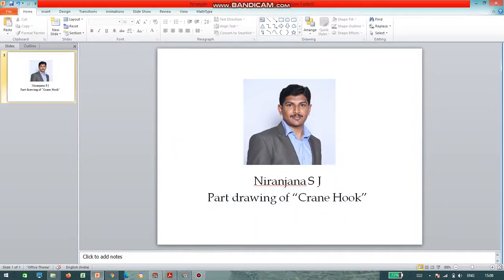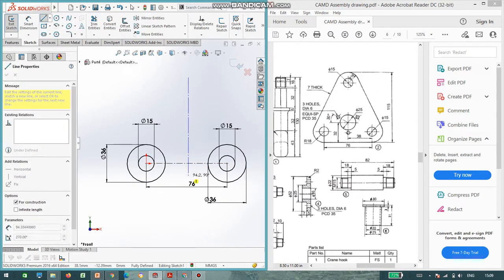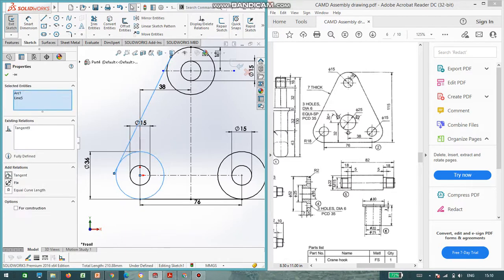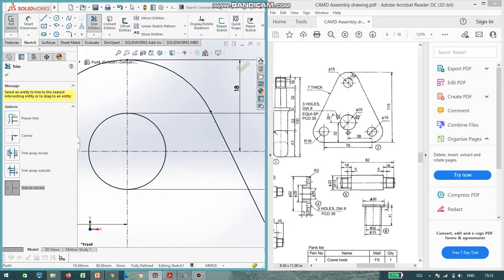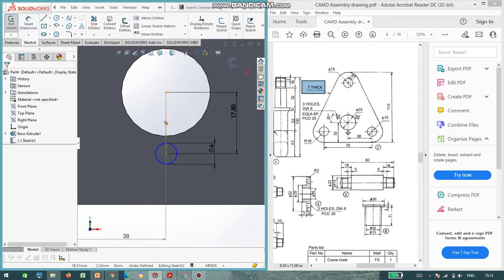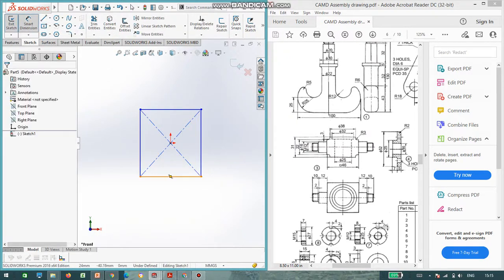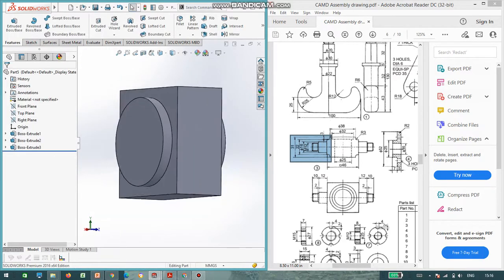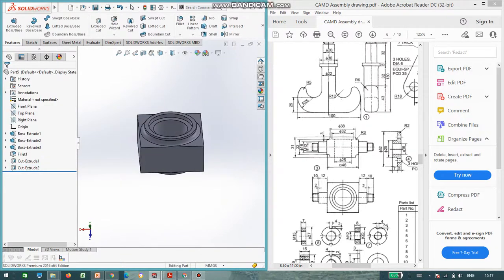Crane hook parts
Crane hook parts plate & anchor
Part drawing of hook and plate